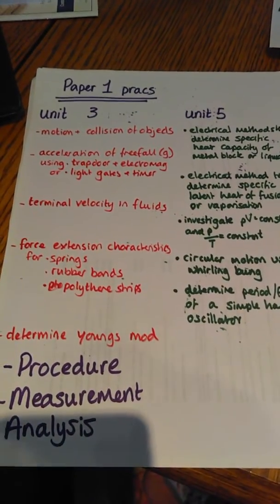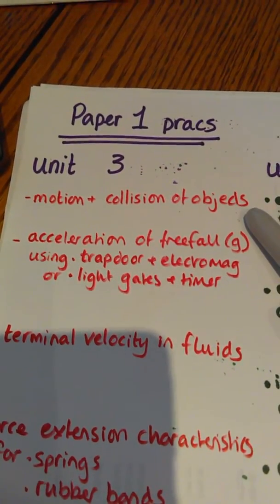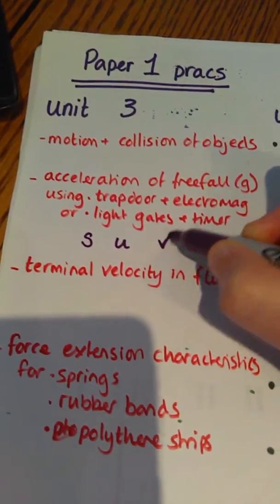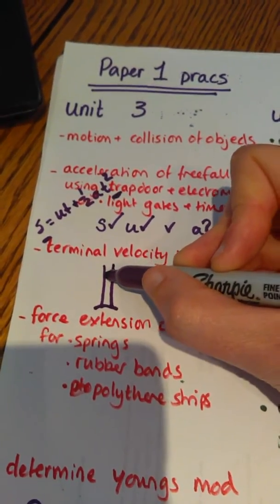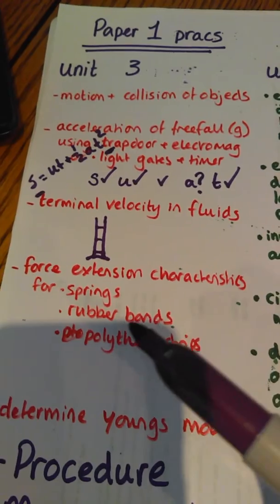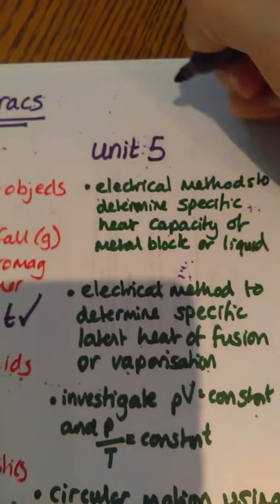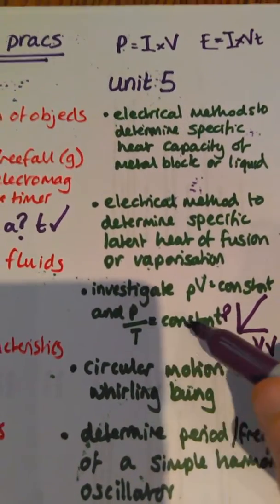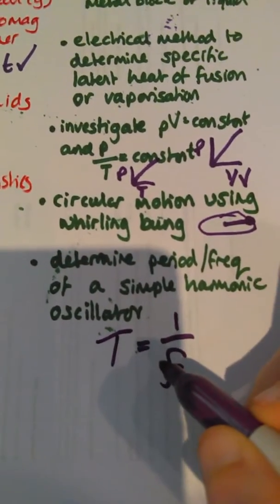Jill does paper 1 pracs